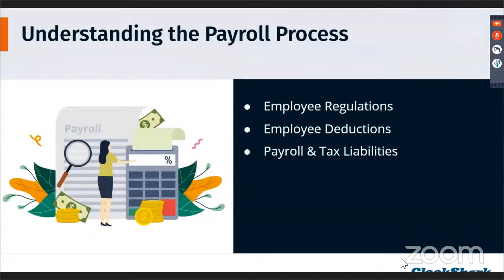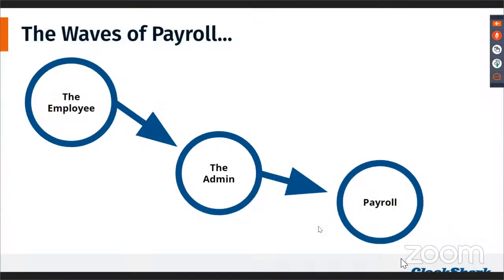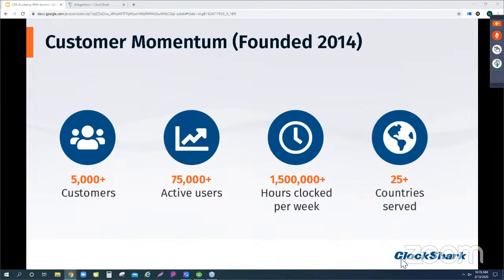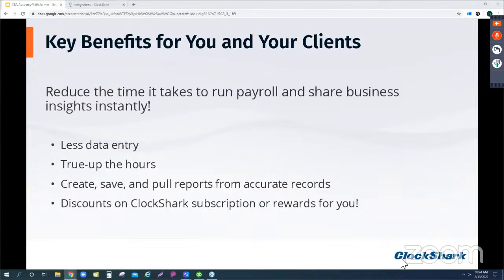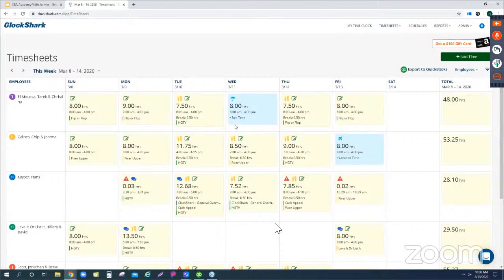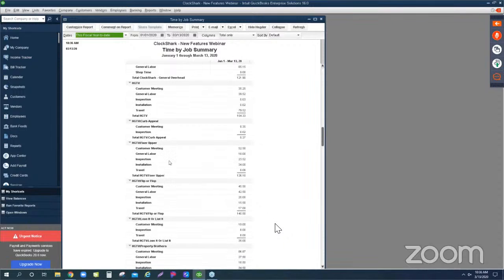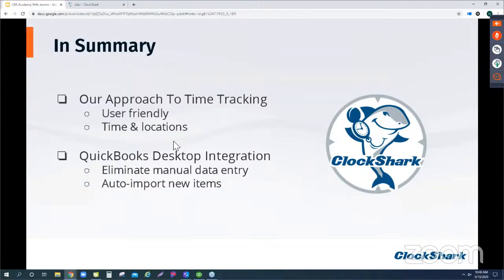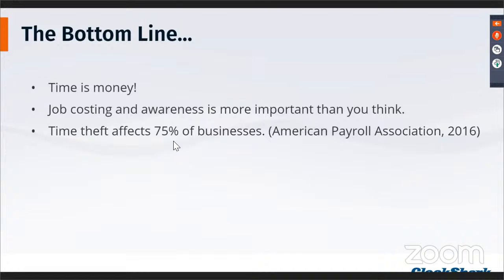Make Payroll Easy with Automated Time Tracking